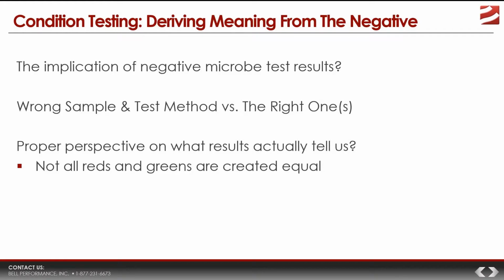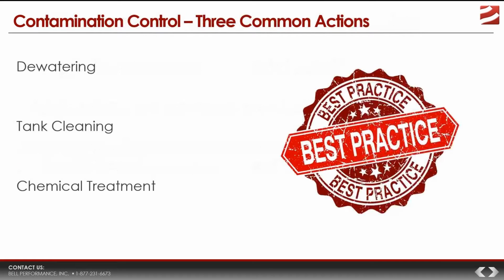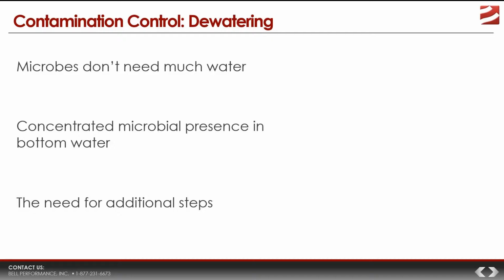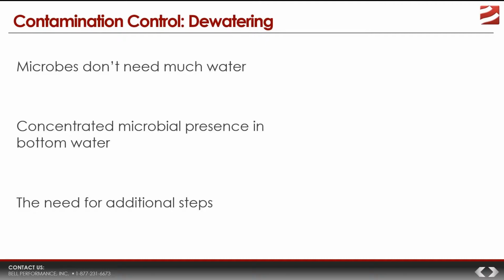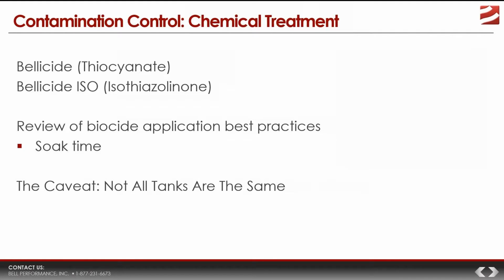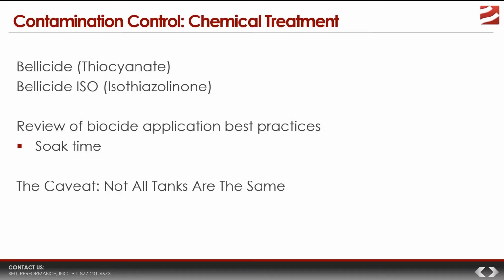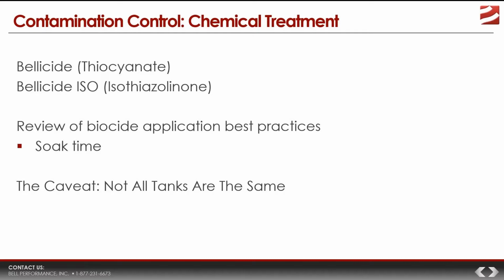Fuel Microbiology Training - Part 4: Solving A Microbe Problem - Bell Performance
Bell Performance technical training on Fuel Microbiology - Part 4: Solving A Microbe Problem

Covers aspects and considerations necessary for effective remediation of microbial contamination in stored fuel and fuel storage systems.